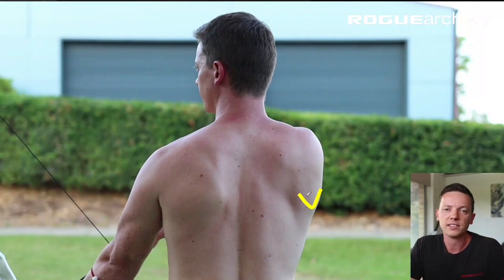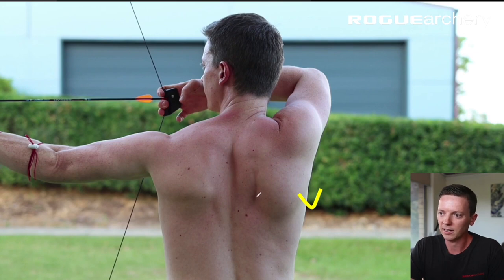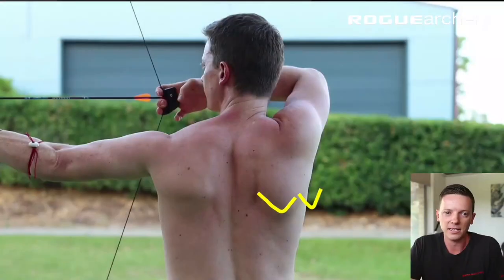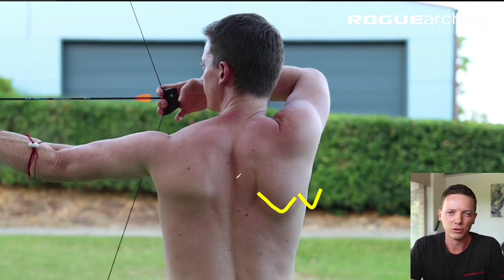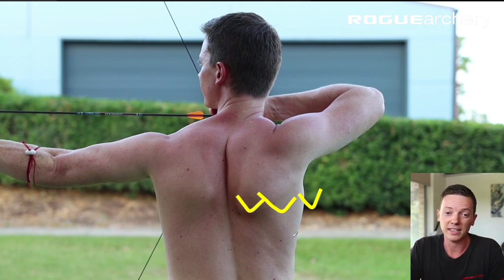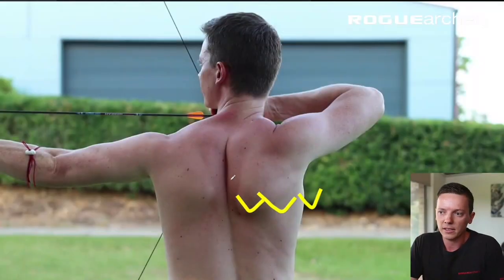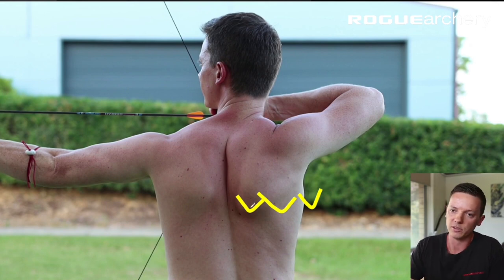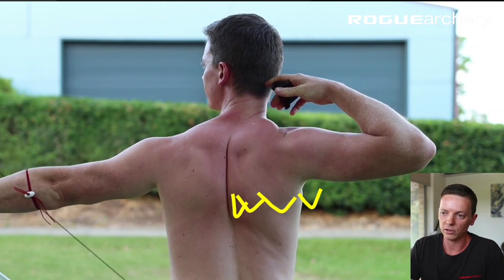Correct scapular positioning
In this short clip from Coaching Case Study #5, Coach Jarryd demonstrates correct scapular positioning throughout the shot process, which is far more useful than "back tension"...

Accelerate your results with the full coaching program!

Good luck team!